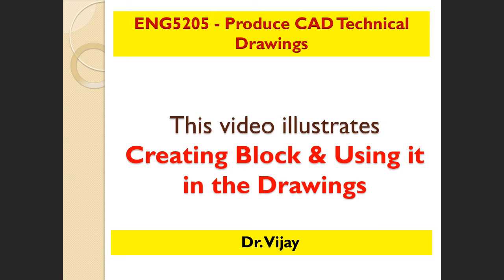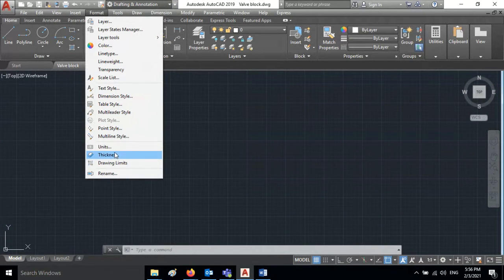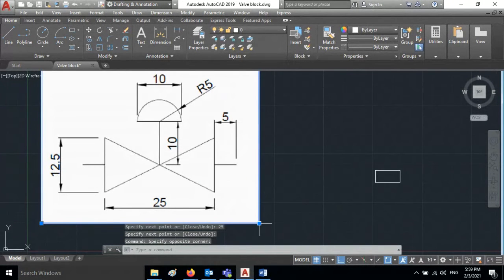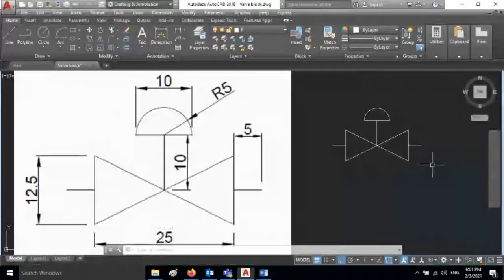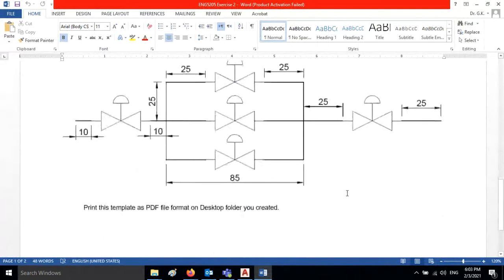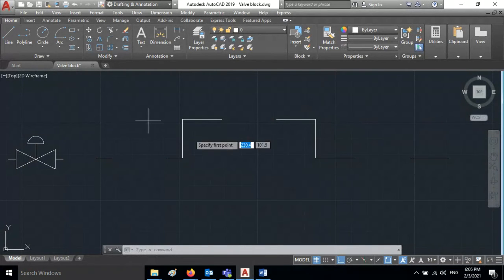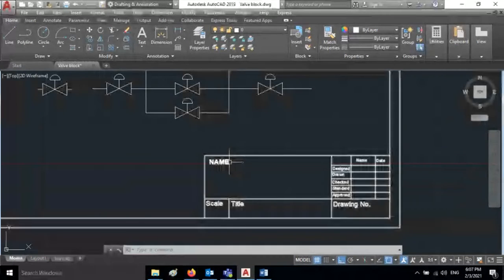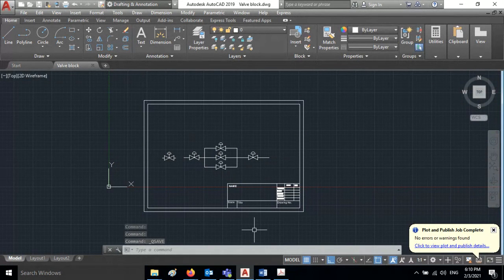Creating Blocks & Using it in the Drawings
This video will illustrates you how to create a block and include it into the drawing library and then use it in the drawings.